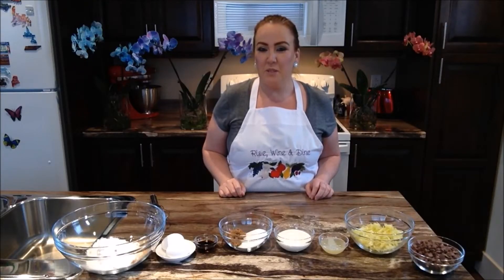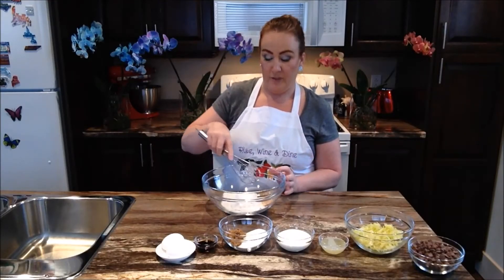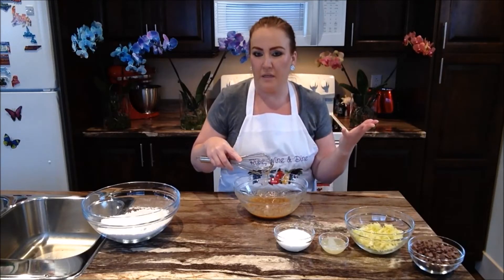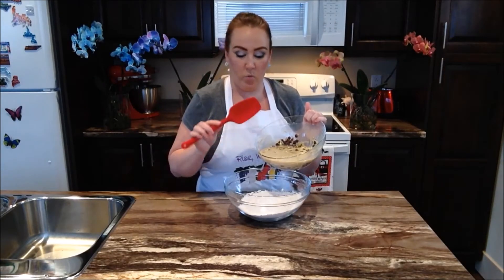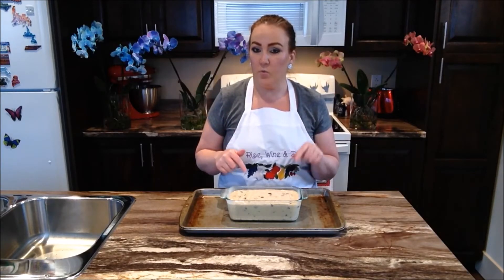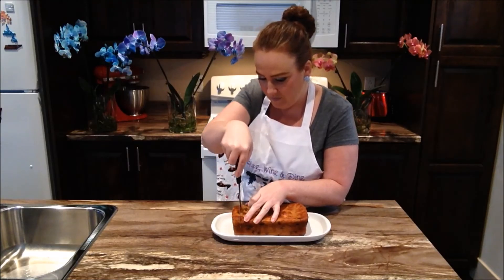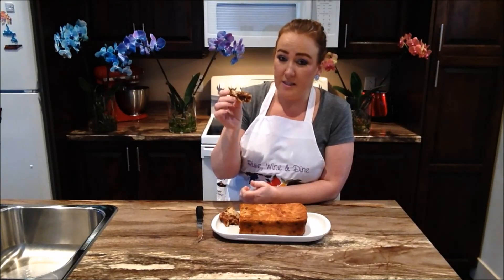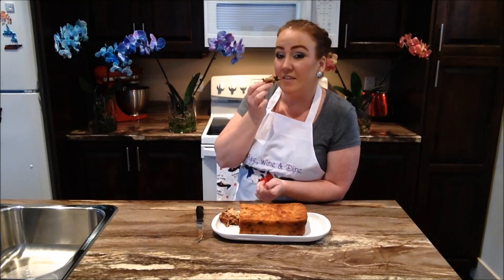How To Make Zucchini Chocolate Chip Loaf - Rise Wine & Dine - Episode 160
Zucchini Chocolate Chip Loaf Recipe:

(Dry Ingredients)

1 Cup White Flour
Pinch of Salt
1/2 tsp Baking Soda
1 Tbsp Baking Powder
1/4 tsp Cinnamon
1/4 tsp Nutmeg

(Wet Ingredients)

2 Eggs
2 Tbsp Vanilla
1/4 Cup Brown Sugar
1/4 Cup White Sugar
1/2 Cup Sour Cream
1/2 Lemon (Juiced)
1/2 Cup Zucchini (Peeled & Shredded)
1/2 Cup Pure Milk Chocolate Chips

Whisk together all the dry ingredients into a large bowl until well combined.  Set aside.

In another clean medium size bowl whisk the Eggs, Vanilla, both Sugars, Sour Cream & Lemon Juice until everything is well incorporated.

Fold in the Shredded Zucchini & Chocolate Chips.

Fold the dry ingredients into the wet until there aren't any dry remaining.   Do not over mix.

Pour mixture into a well greased loaf pan.

Bake in a preheated Oven on 350 Degrees for 45 minutes - 1 hour, or until your own desired doneness has been reached.

Remove from the Oven.  Cool for 5 - 10 minutes in the loaf pan.

Next turn the loaf out onto a wire rack to cool back to room temp.

Slice, Serve & Enjoy! :)